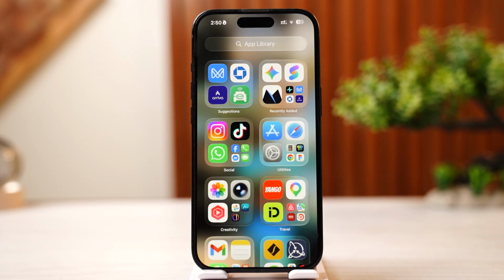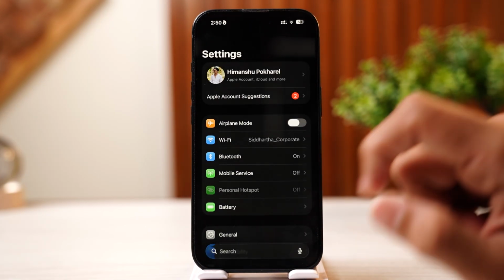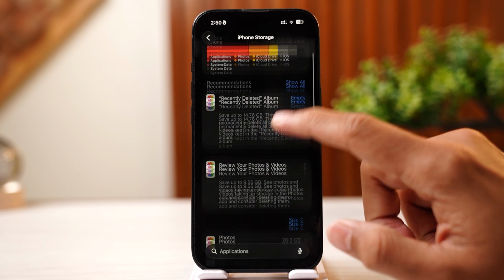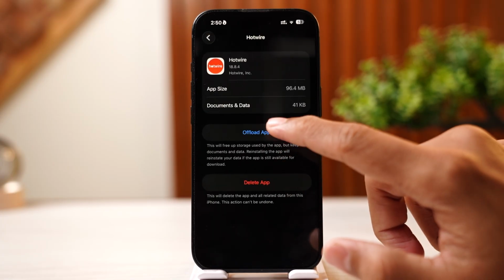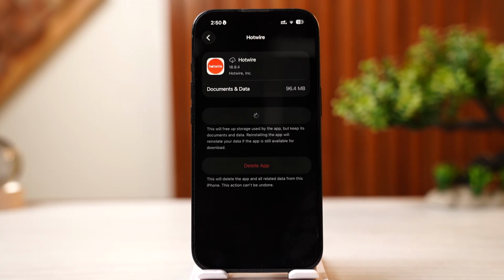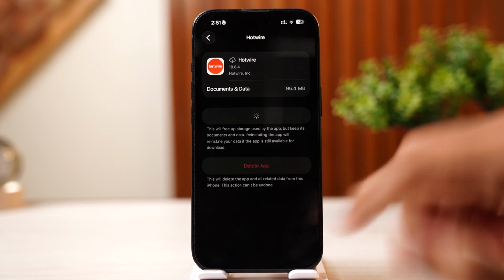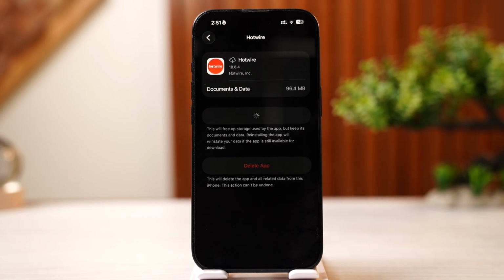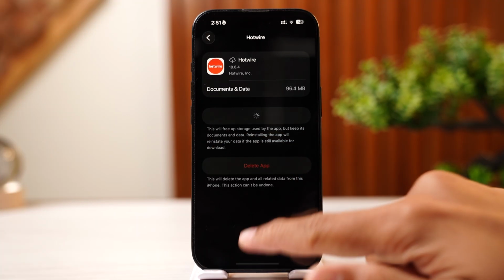Hotwire App Not Loading or Crashing Fix | Step-by-Step Solution (2026)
In this video, you will learn how to fix issues when the Hotwire app is not loading or keeps crashing. This step-by-step guide helps you solve common problems like app freezing, blank screens, slow loading, login errors, and unexpected crashes.

Whether you are trying to book hotels, flights, or car rentals, this tutorial shows you how to troubleshoot the Hotwire app and get it working again.

You’ll also learn common fixes such as restarting your phone, clearing app cache, updating the app, checking internet connection, and reinstalling the app if needed.

By the end of this video, you’ll be able to fix Hotwire app loading and crashing issues and use it smoothly without interruptions.